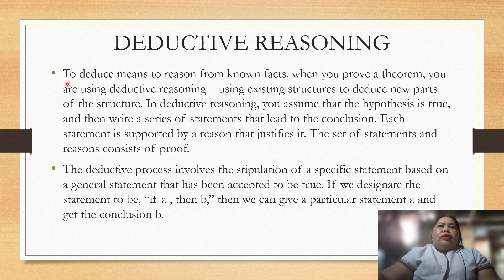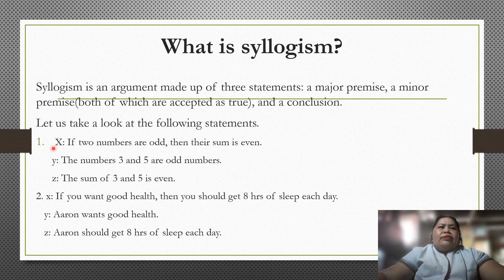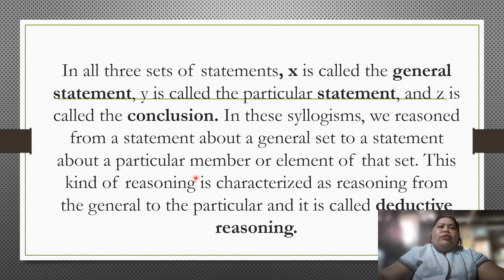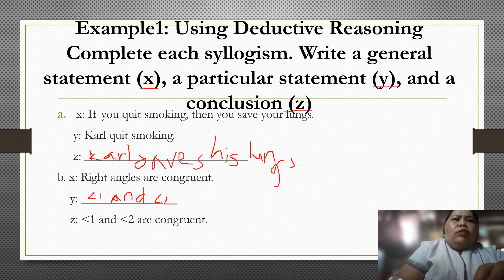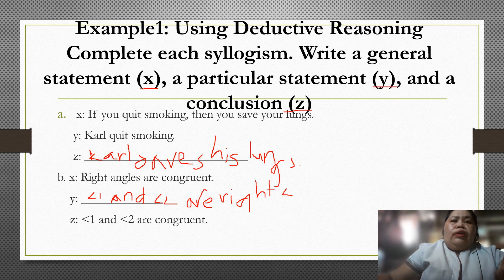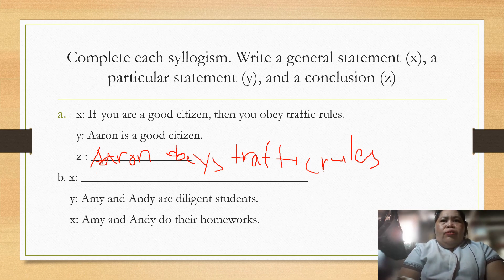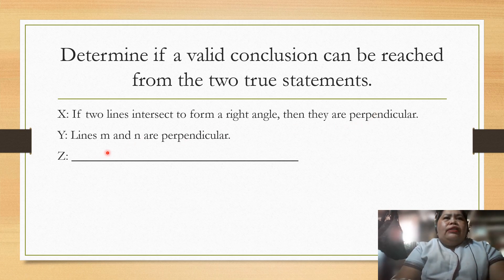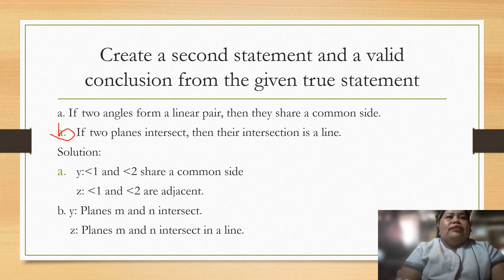What is deductive reasoning? II Teacher Marife Adonis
DEDUCTIVE REASONING
To deduce means to reason from known facts. when you prove a theorem, you are using deductive reasoning – using existing structures to deduce new parts of the structure. In deductive reasoning, you assume that the hypothesis is true, and then write a series of statements that lead to the conclusion. Each statement is supported by a reason that justifies it. The set of statements and reasons consists of proof.
The deductive process involves the stipulation of a specific statement based on a general statement that has been accepted to be true. If we designate the statement to be, “if a , then b,” then we can give a particular statement a and get the conclusion b.